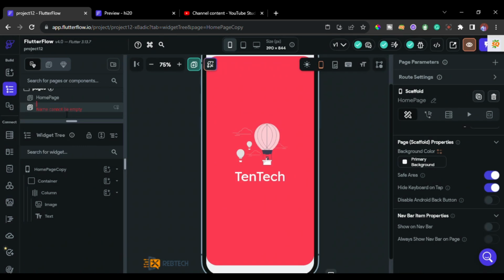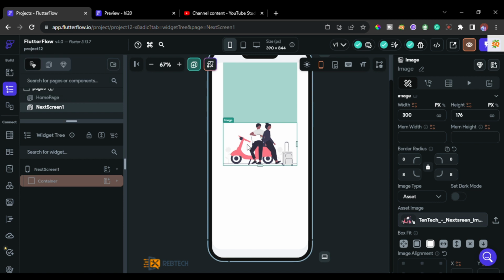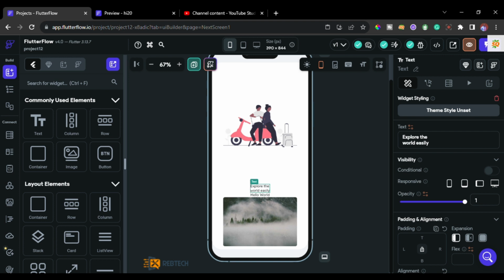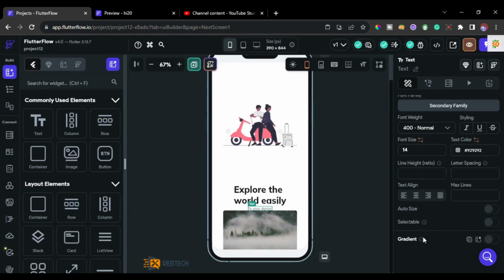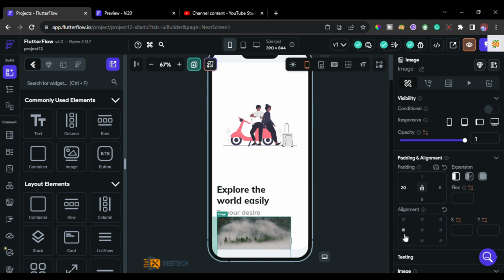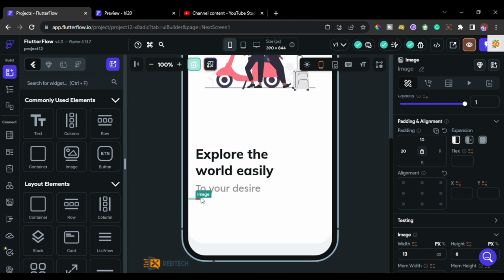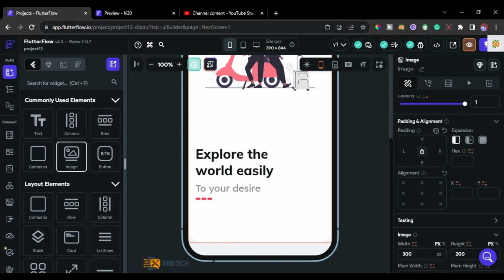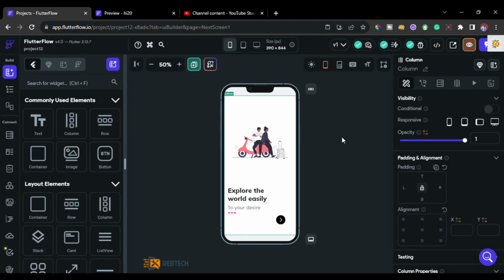Creating the next-screens page with Flutterflow without coding.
This video demonstrates how to develop or design a next-screen page with Flutterflow without coding.